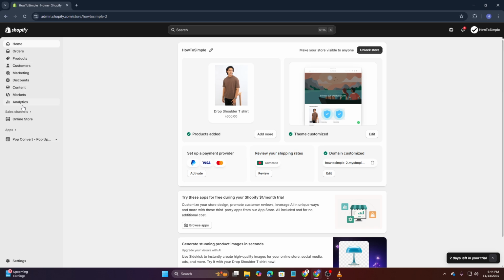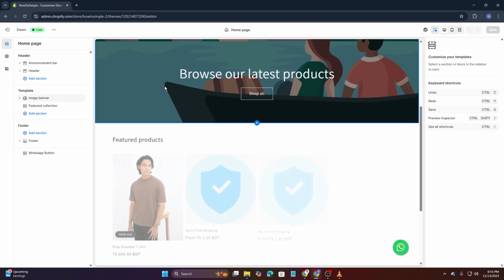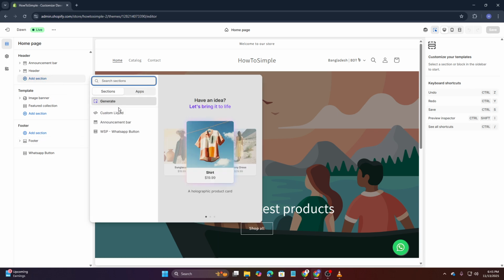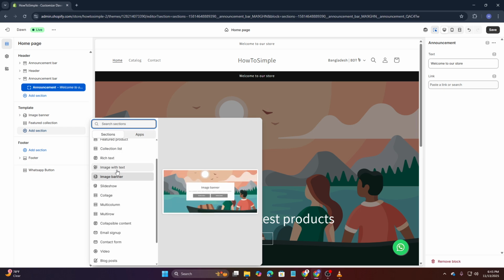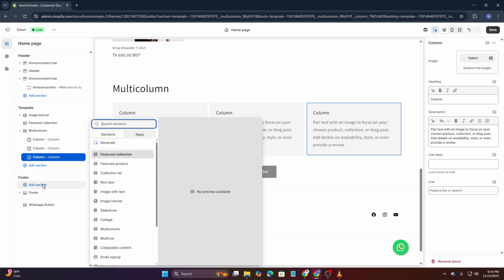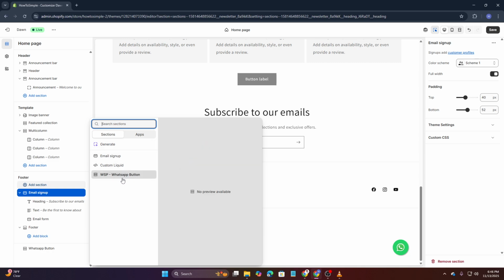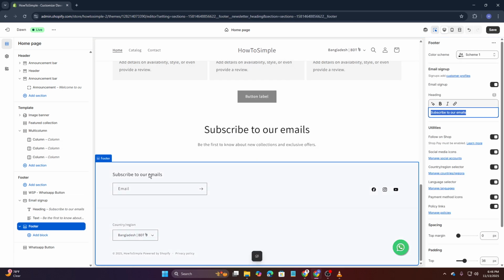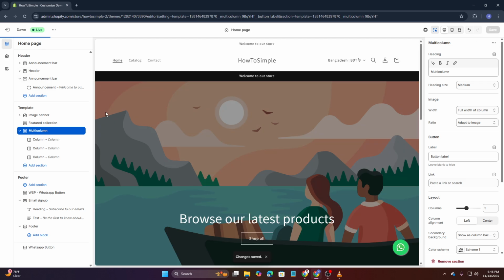How To Add Sections To Any Page On Shopify - 2026 (Step by Step)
How to Add Sections to Any Page on Shopify
In this video, you will learn how to add sections to any page on Shopify to customize your store layout and improve its design. We’ll show you how to use Shopify theme editor, add custom sections, and organize your Shopify pages to create a professional and engaging online store that attracts more customers.